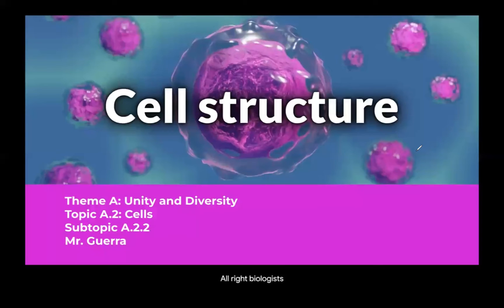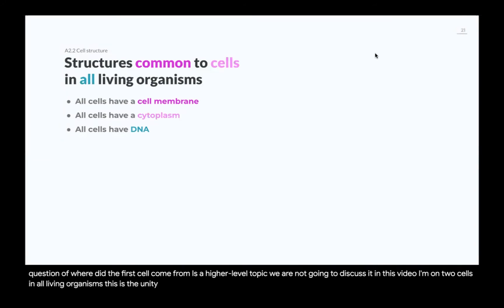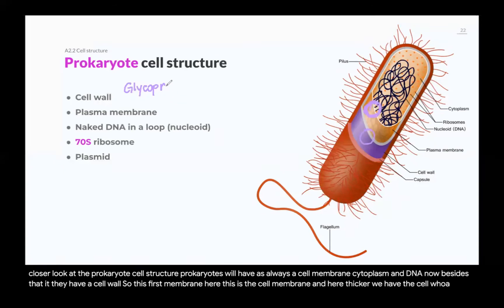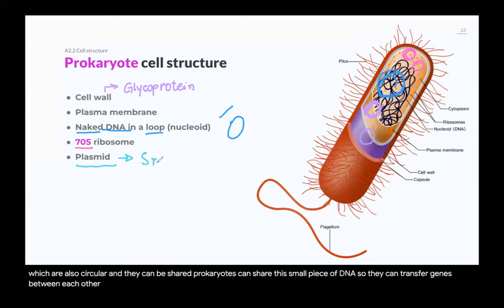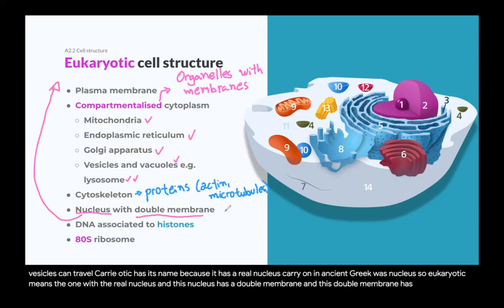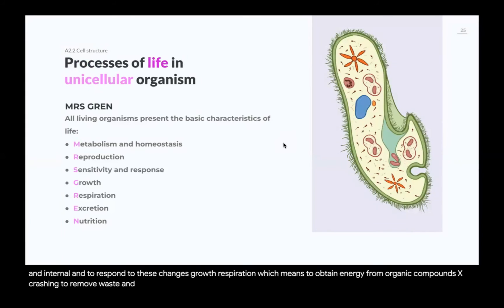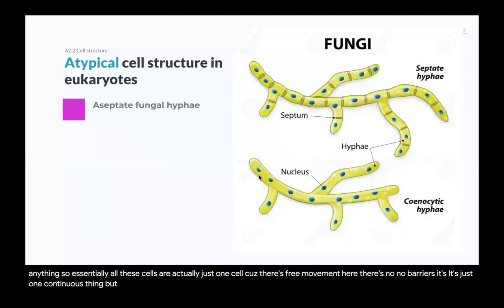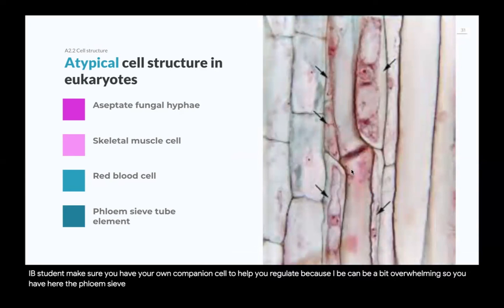A.2.2 Cell structure - IB Biology NEW SYLLABUS First Assessment 2025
IB Biology NEW SYLLABUS first examination 2025
Theme A: Unity and Diversity
Topic A2: Cells
A2.2 Cell structure

00:00 Intro
00:15 Cells as the basic structural unit of all living organisms
01:39 Structures common to cells in all living organisms
03:02 Prokaryote cell structure
05:18 Eukaryotic cell structure
07:05 Processes of life in unicellular
08:09 Differences in eukaryotic cell structure between animals, fungi and plants
09:31 Atypical cell structure in eukaryotes

IB Bio
Biology SL
Biology HL
IB Biology 2025